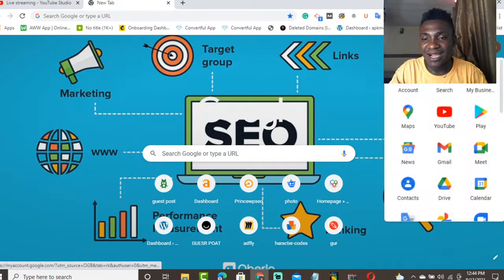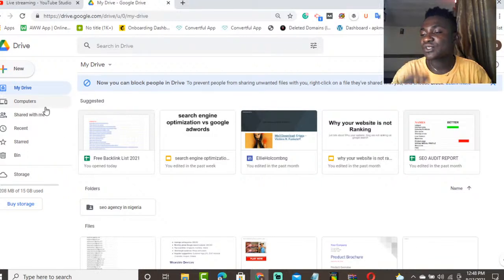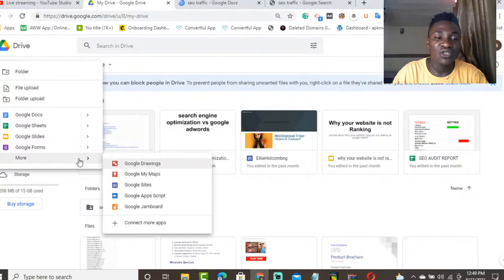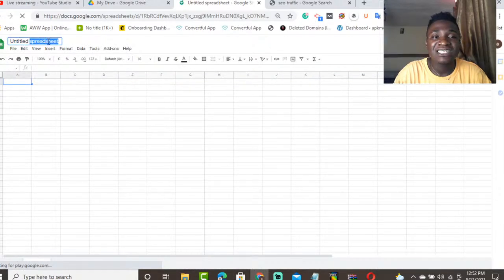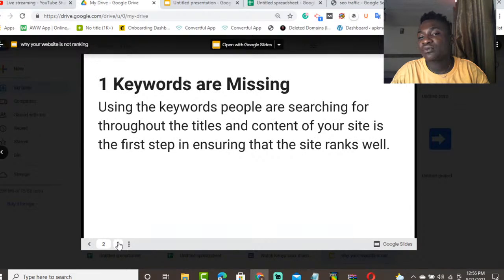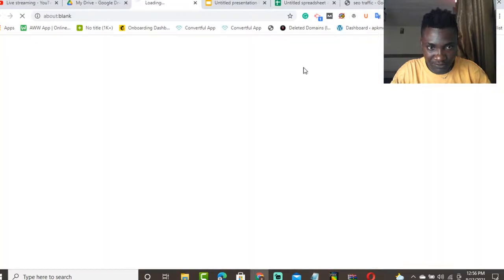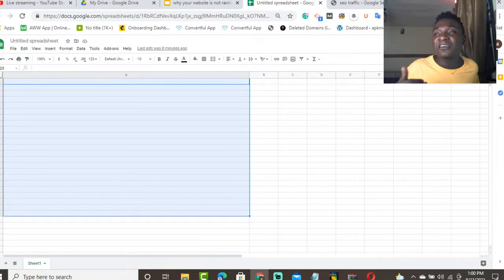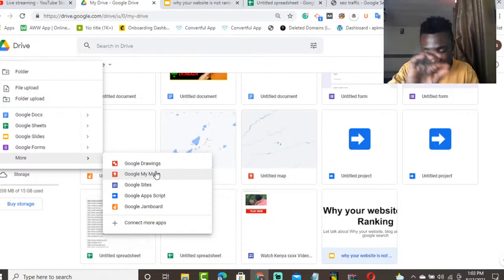SEO LINK BUILDING: How To Use Google SEO Stacks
Learn SEO LINK BUILDING: How To Use Google SEO Stacks
Address: 214 Aba-Owerri Rd, Aba 450271, Aba